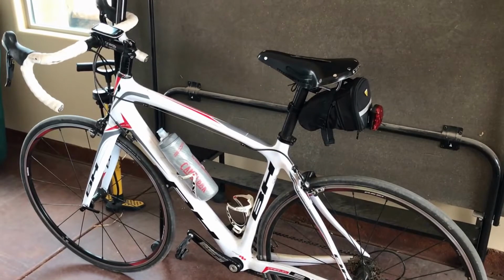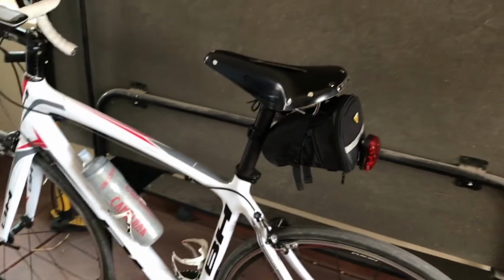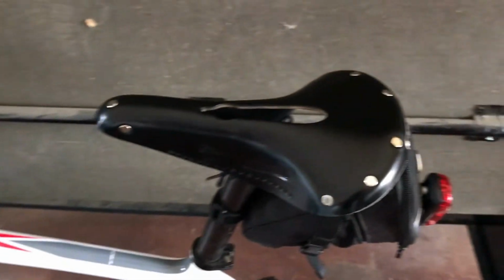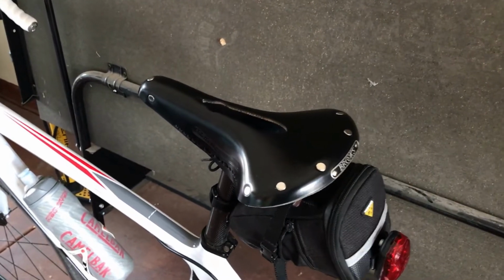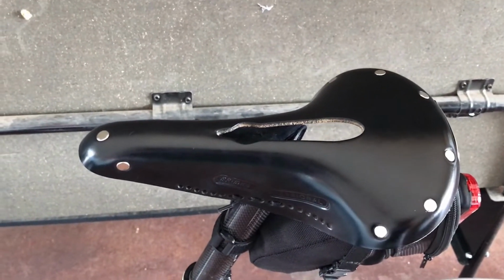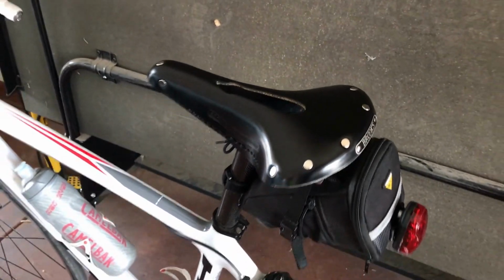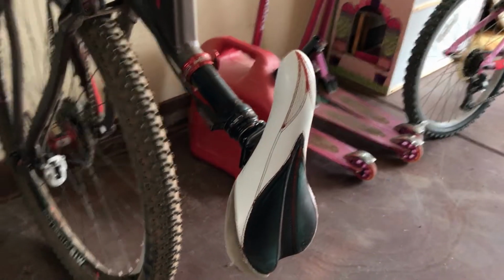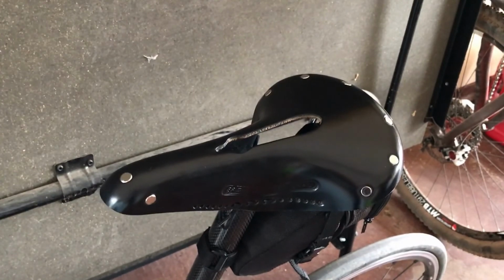Brooks Saddle Review - Team Pro Imperial (vs SQ Lab 661 Active)